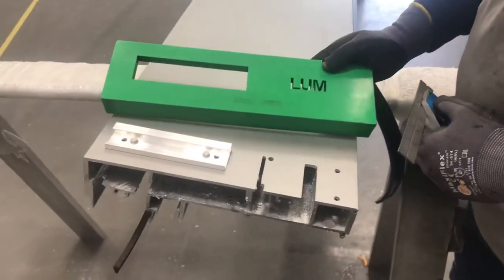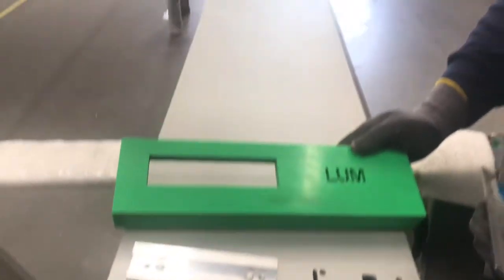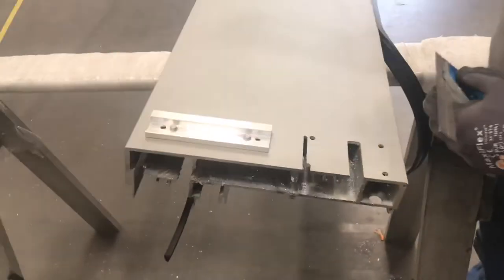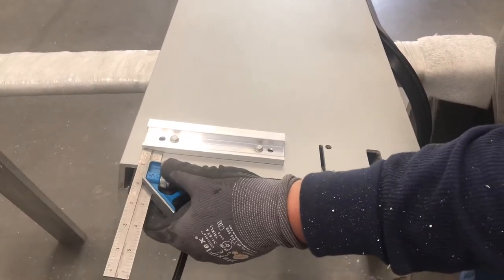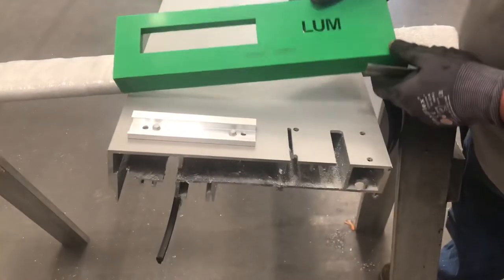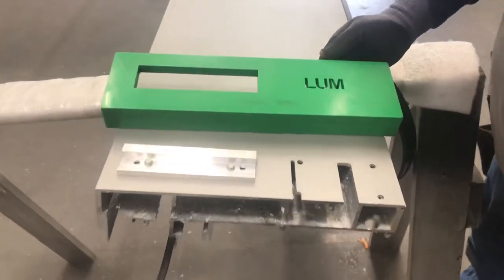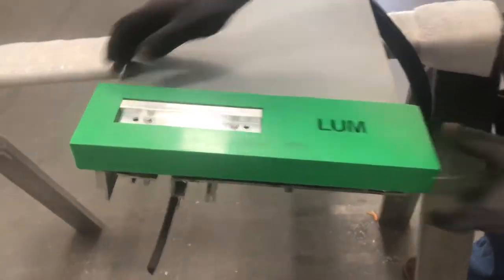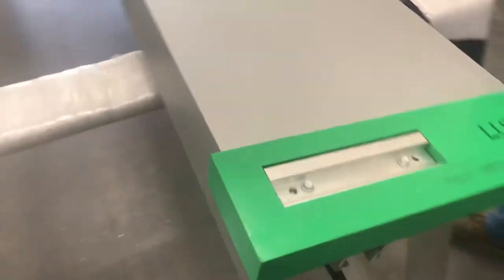BTober - SoCal 3D printing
3D printing helping to keep our SRT perfect every time. Used on our Lumen Project.